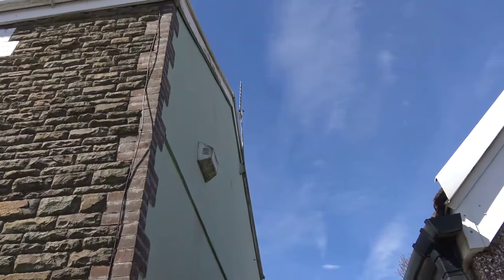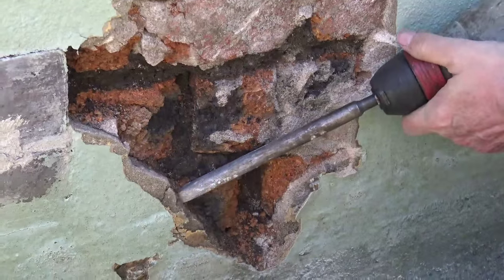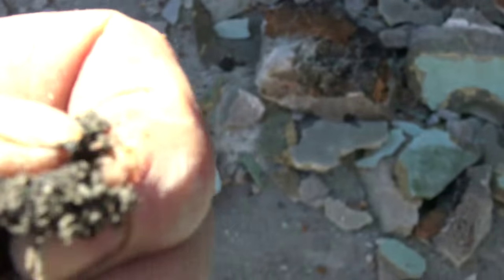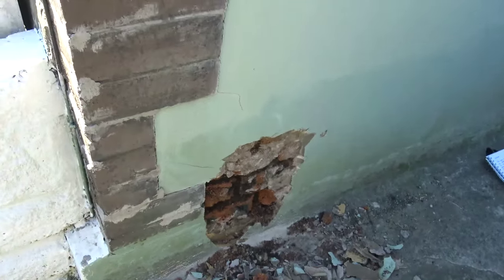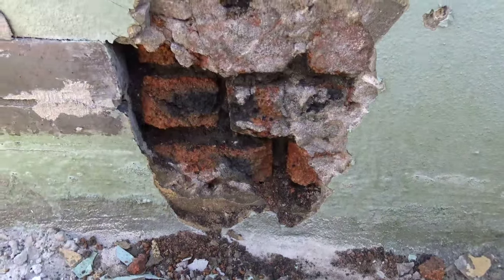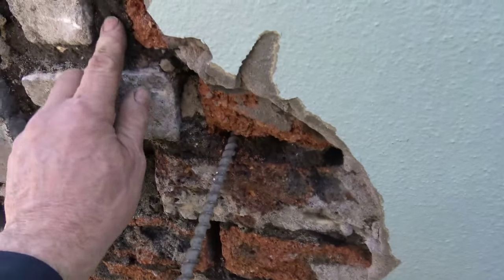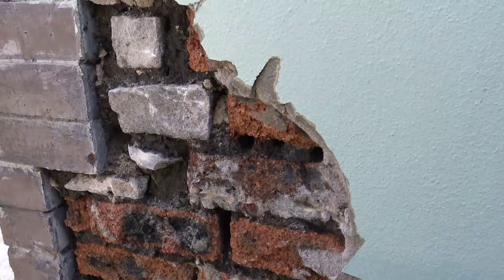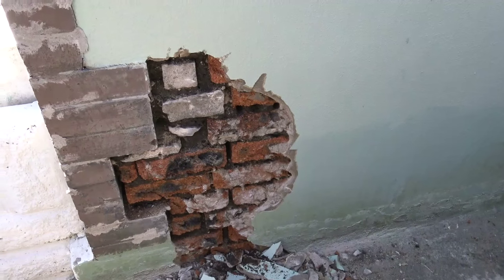A VERY wet Welsh house - all from cement render - not rising damp!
We've never seen so much water in walls - and it is all because of cement render and cement pointing.  Remove them and the house will dry.  Why so bad?  Cold exposed, wind blown location near Swansea, that encourages condensation.  No rising damp here!